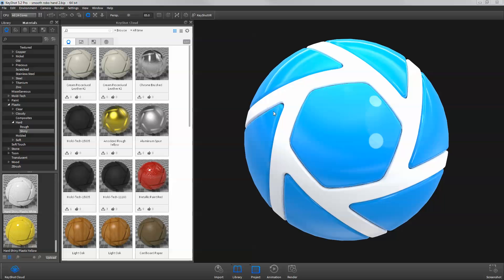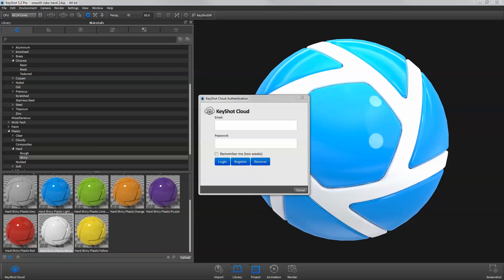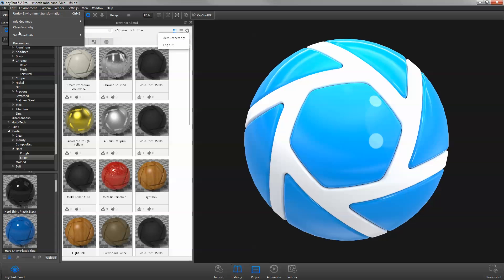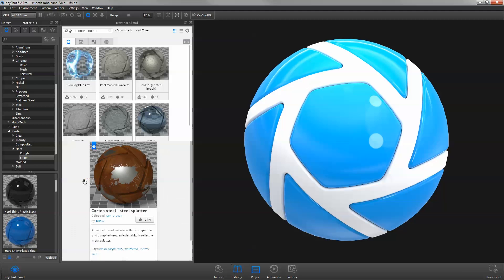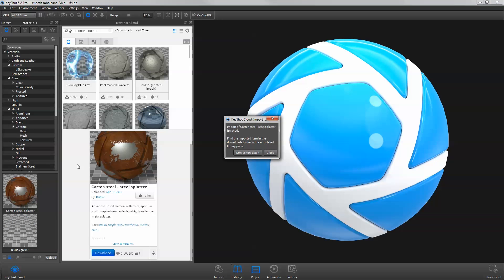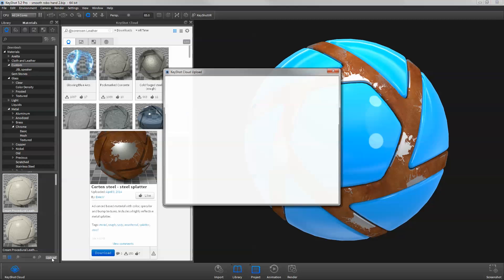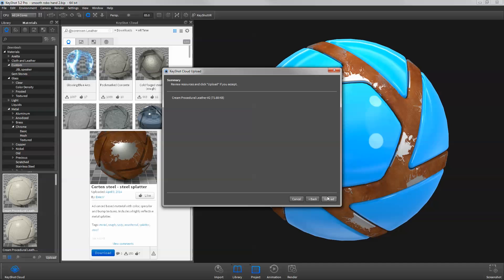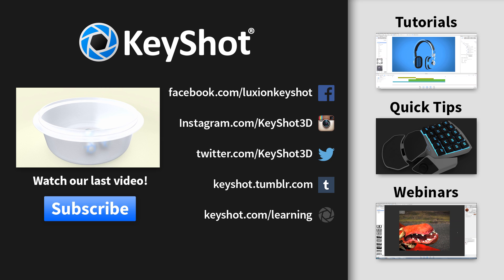KeyShot Quick Tip: KeyShot Cloud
(level: Beginner) Use the KeyShot Cloud to find and share KeyShot materials, HDRI's, backplates, and textures. In this video, we will show you how to get started using the cloud to find and share resources with other KeyShot users.